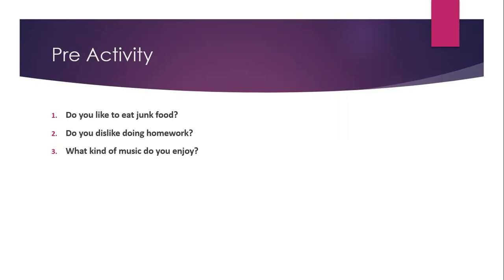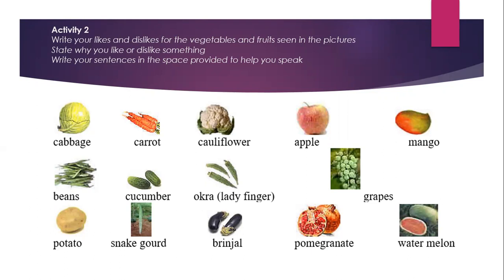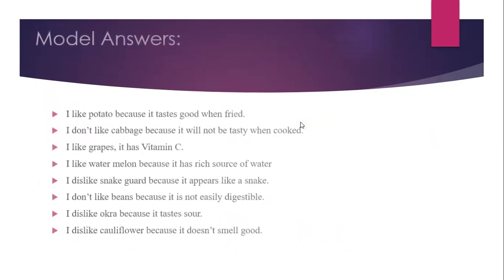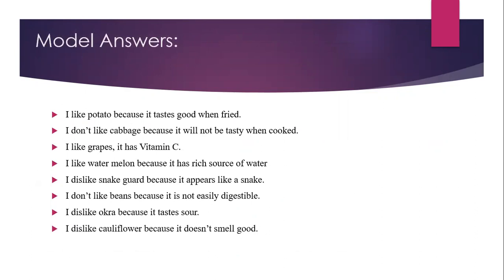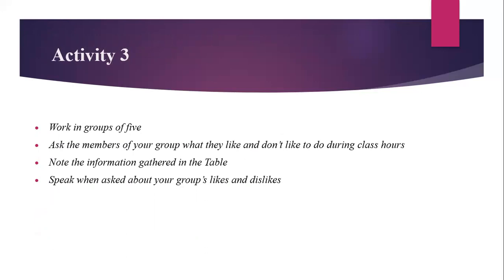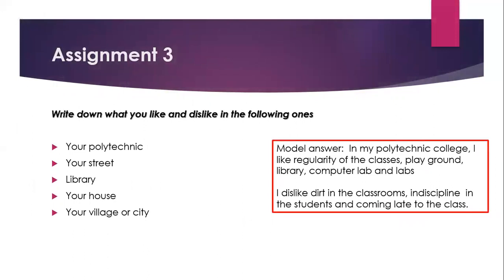4 Expressing Likes and Dislikes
This is the fourth chapter in Unit 1.  Please download the pdf file from the link given in the description.